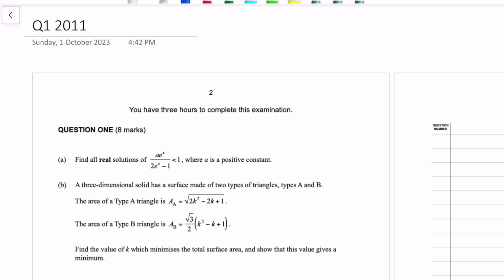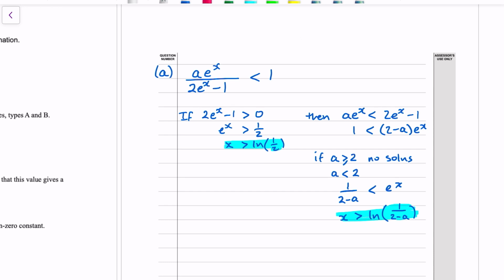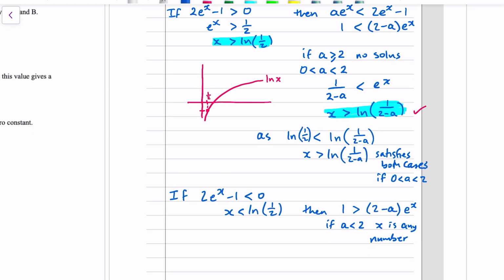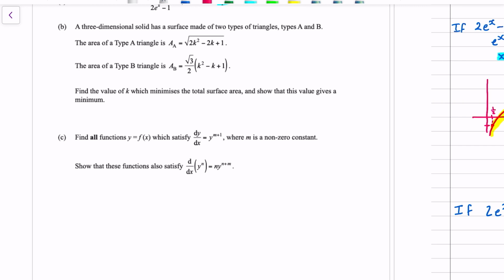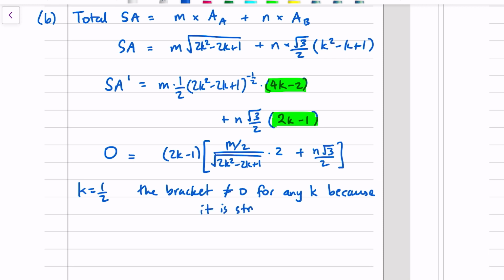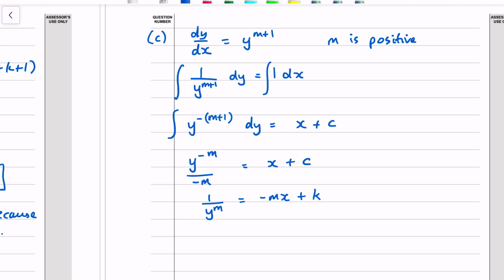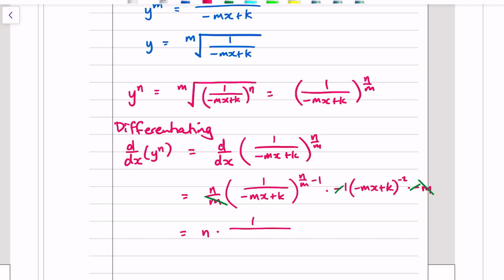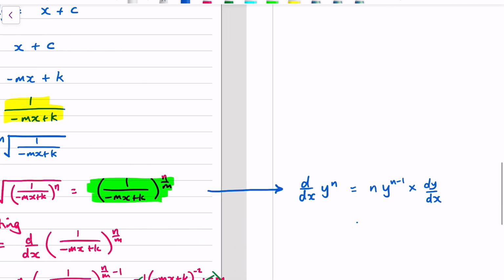Scholarship Calculus 2011 Q1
(a) Solving a tricky inequality using a case by case process
(b) Solving an optimisation problem involving surface area
(c) Solving a differential equation and testing properties of its solution